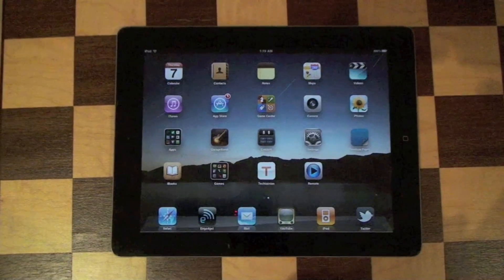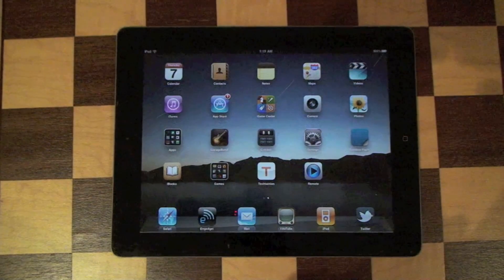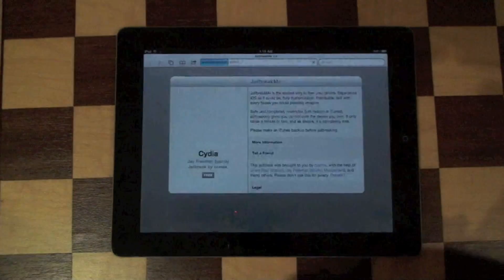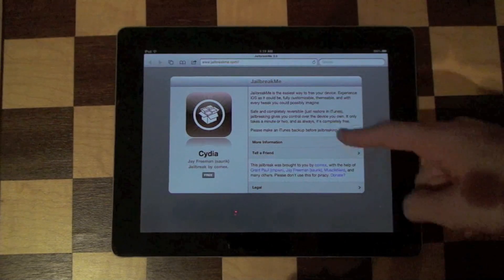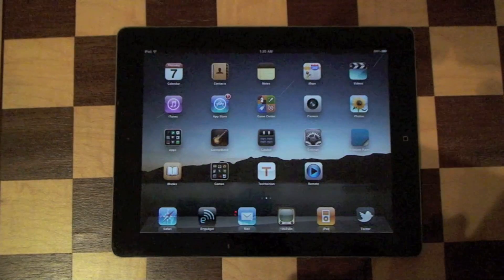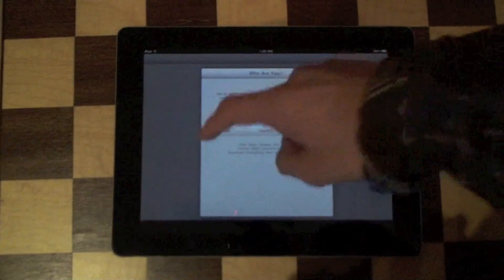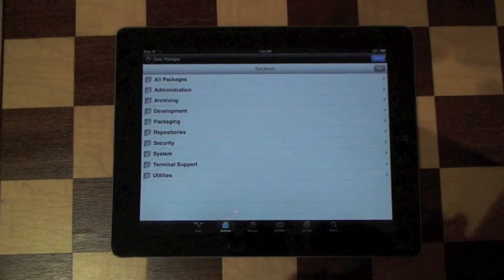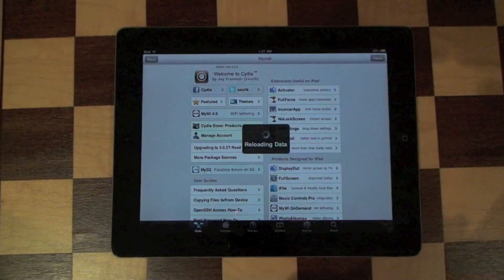How to Jailbreak your iPad 2 using Jailbreakme 3.0 (also works on other 4.3.0 IOS devices)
A video on how to Jailbreak your iPad 2 running 4.3.3 using jailbreakme.com This method also sports all other devices running IOS 4.3.0 and later.